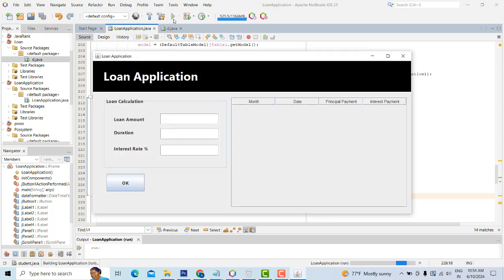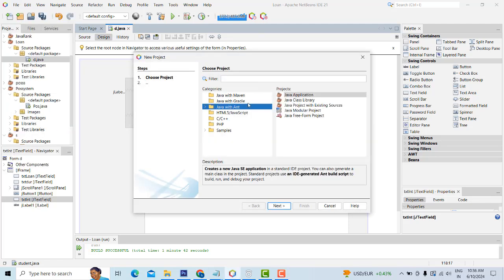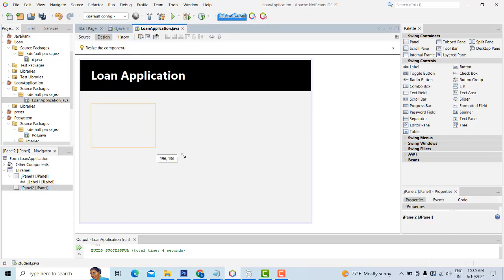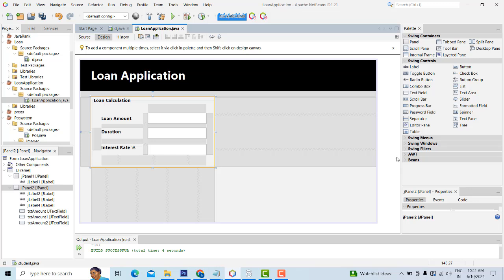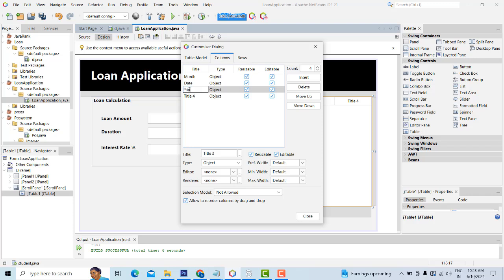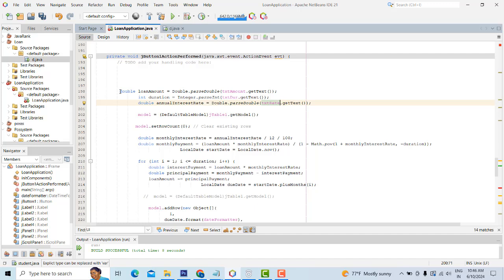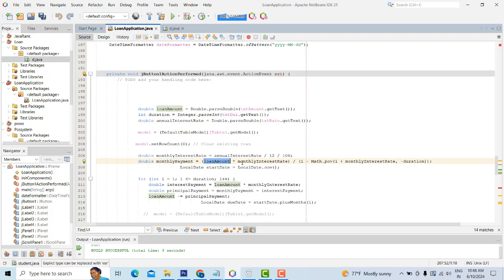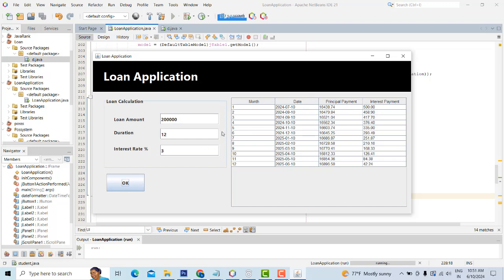java bank management system project Loan Calculations Revealed! | java projects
Java Bank Management System Project | Complete Java Swing GUI Tutorial 🚀

Looking to build a Java Bank Management System Project from scratch? This tutorial covers everything you need for a Java Bank Management application, including bank management system design, Java Swing GUI implementation, and practical coding tips.

In this video, you’ll learn:
✅ How to create a bank management system in Java
✅ Step-by-step Java Swing tutorial for creating a GUI Java application
✅ Implementing features for a fully functional Java Bank Management System Project
✅ Tips and tricks for clean, efficient Java bank management coding

Whether you are a beginner or intermediate, this Java Swing project will help you master GUI Java and enhance your programming portfolio.